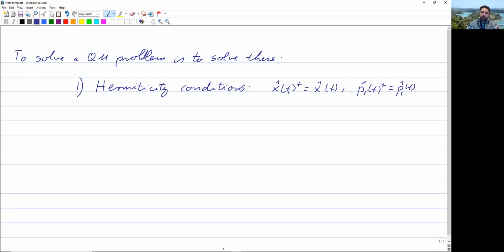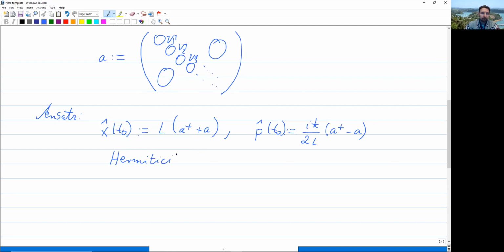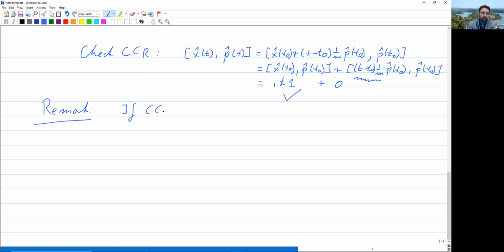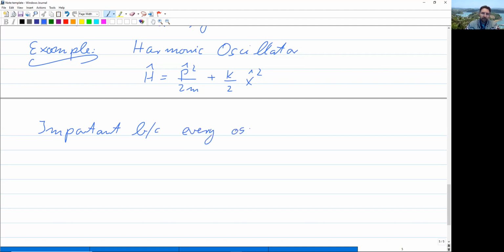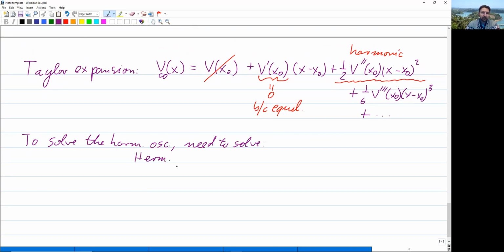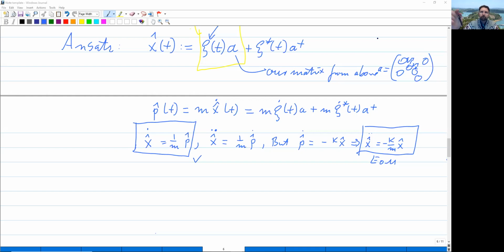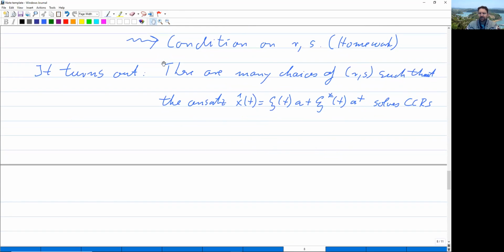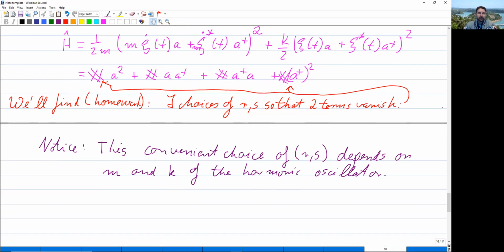AQM6-Fall2020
University fo Waterloo